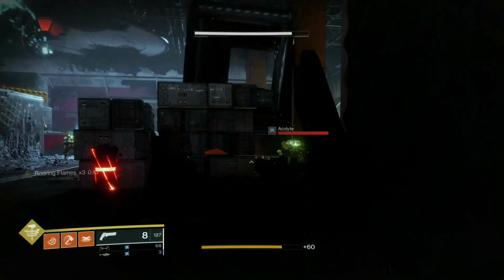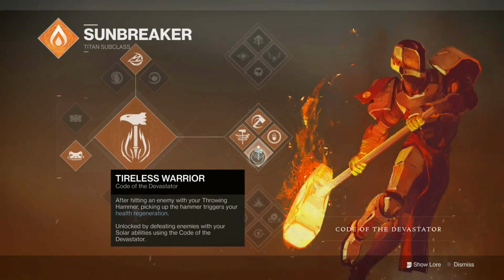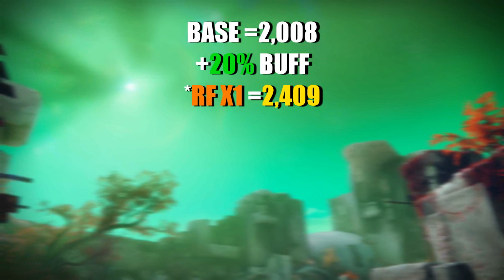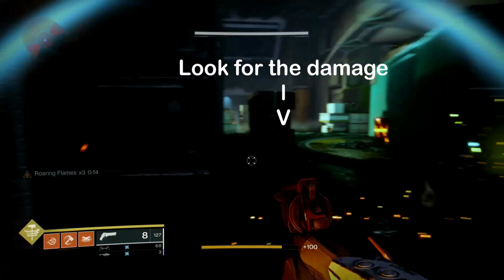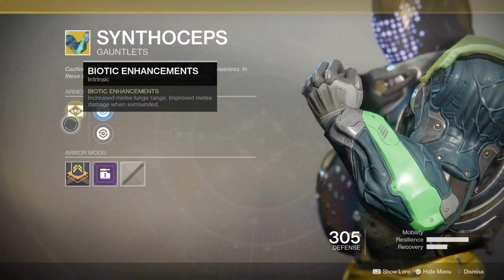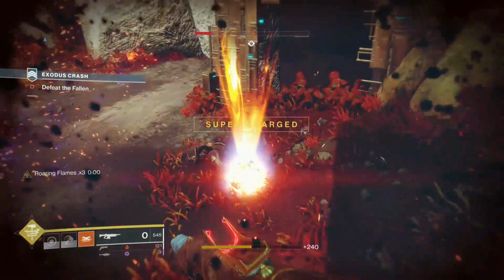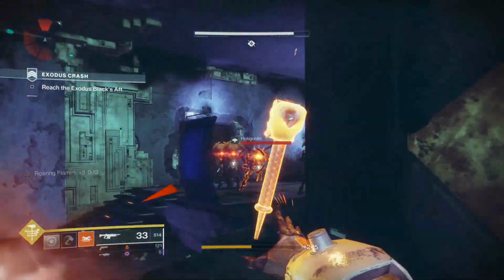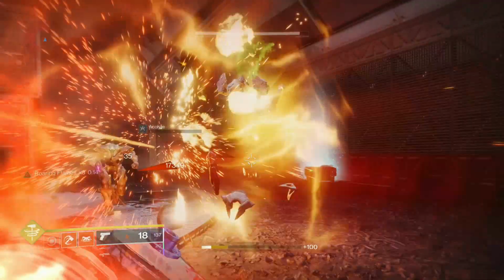20,000K DAMAGE THROWING HAMMER! Subclass in-depth (code of the devastator)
I Go in-depth with the new forsaken subclass tree "Code of the Devastator." Damage Numbers, Perks, Exotics, you name it.
All this and more in the video. I hope you enjoy, any constructive criterium is welcome and I hope you learn something useful.

But let's get some HYPE in the chat for that 20k damage hammer am I right?